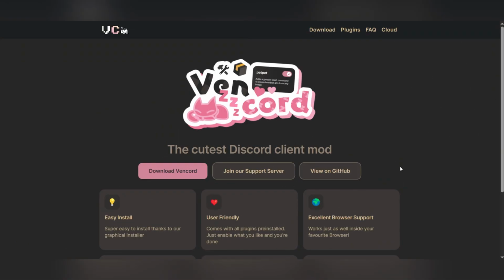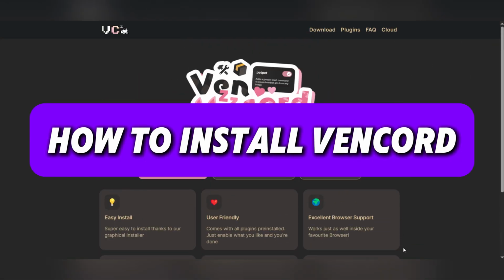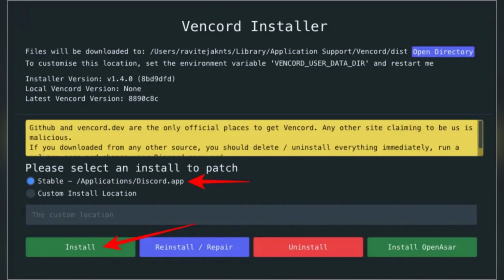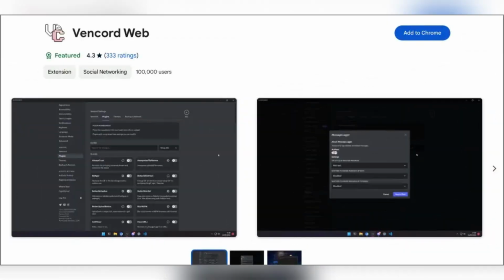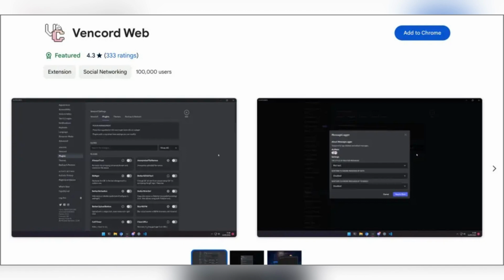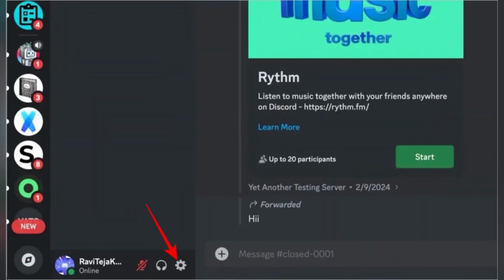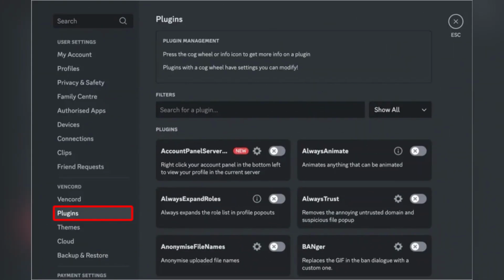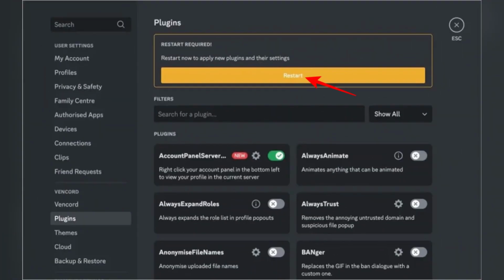How to Install Vencord on Discord | Full Setup Guide (2026)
How to Install Vencord on Discord: a quick step-by-step guide. Follow along on your own device and you'll have it done in a few minutes.

Want to enhance your Discord experience with Vencord? Vencord is a powerful Discord modification that adds extra features like custom themes, plugins, and better settings. In this tutorial, I’ll show you step-by-step how to install Vencord safely and start using its best features.

📌 In This Video, You’ll Learn:
✅ What Vencord is and why it's popular
✅ How to install Vencord on Discord (Windows, Mac & Linux)
✅ How to add plugins and themes for customization
✅ How to update & troubleshoot Vencord issues